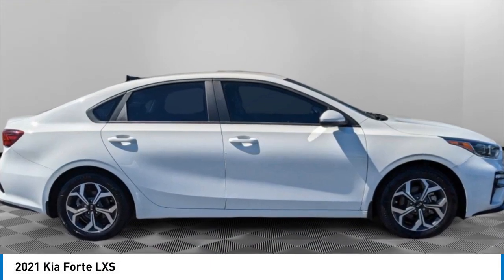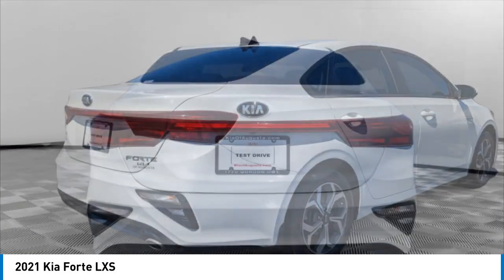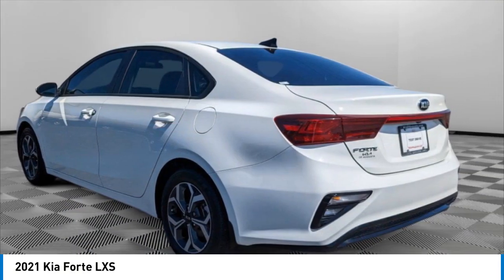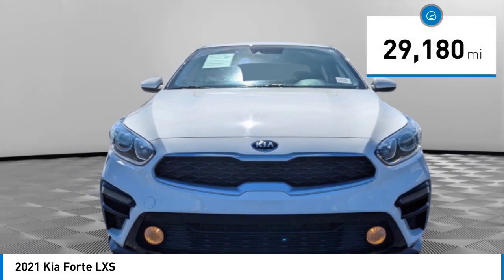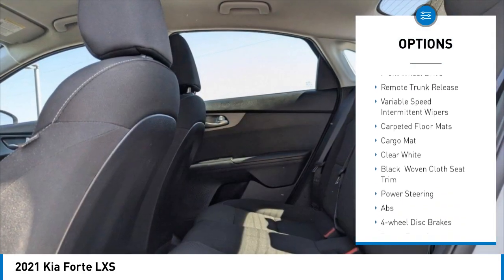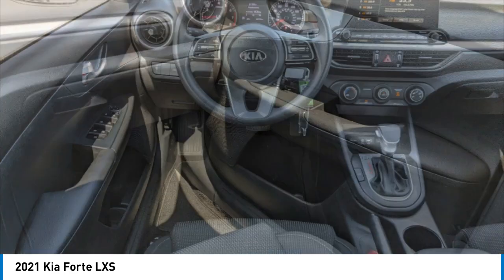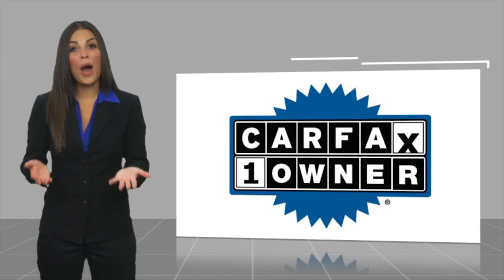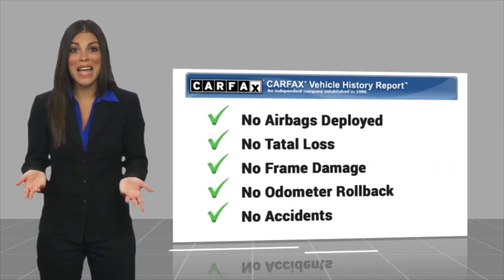2021 Kia Forte P6855L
2021 Kia Forte LXS

Clean CARFAX. Odometer is 18282 miles below market average!